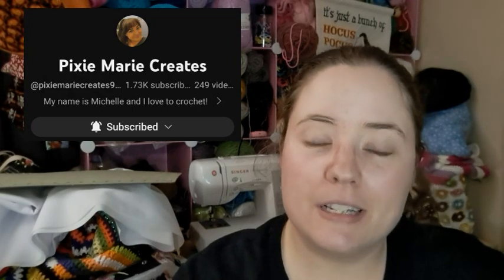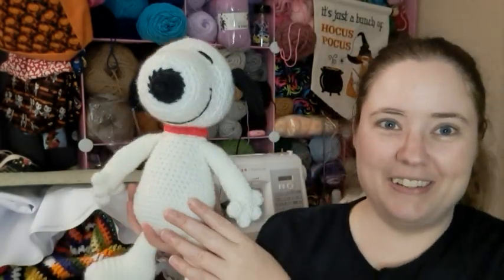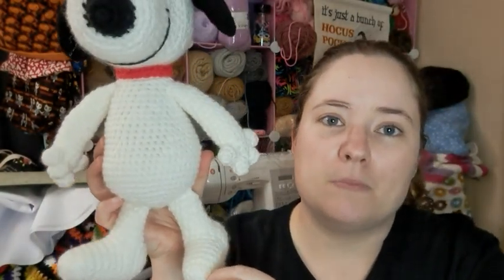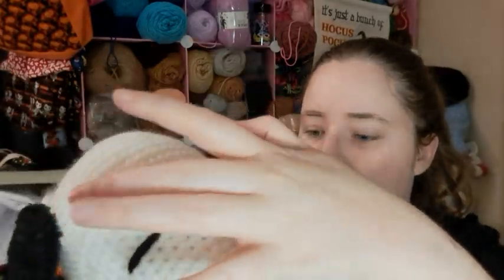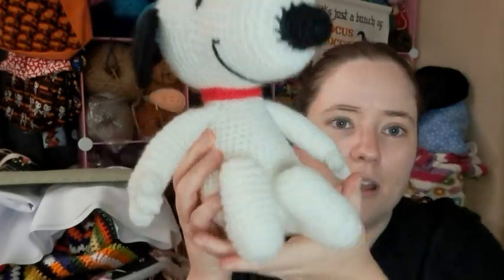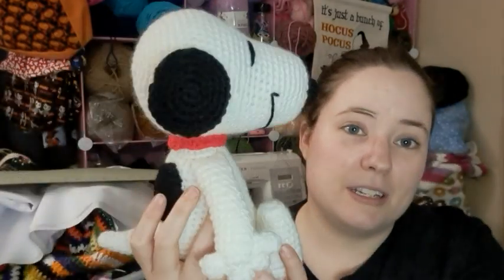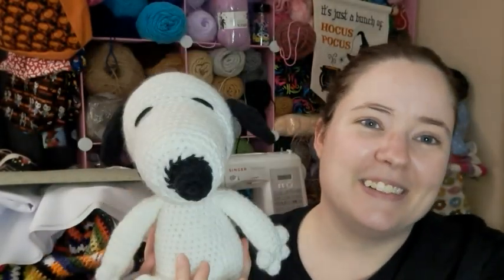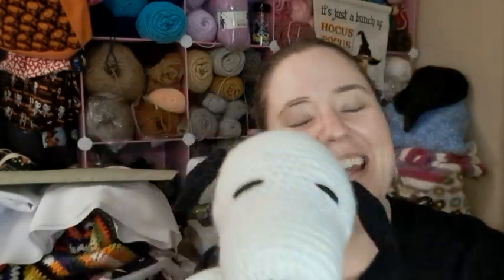National Holiday Crochet Collab #3 With @pixiemariecreates #47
Happy Mail
Ella Roberts